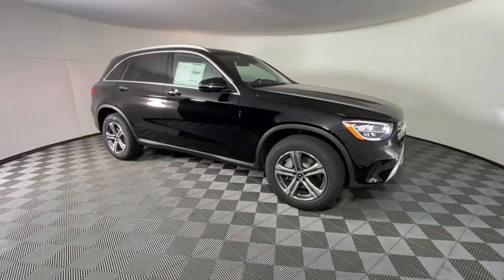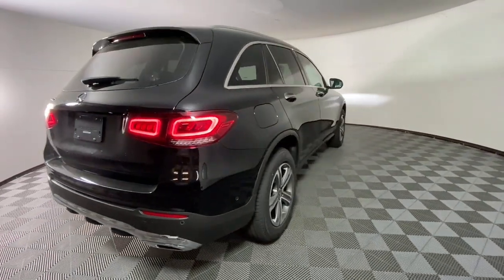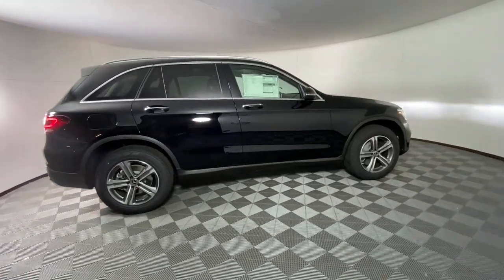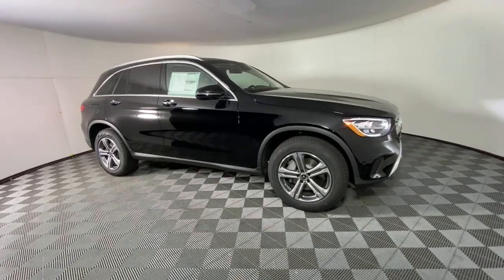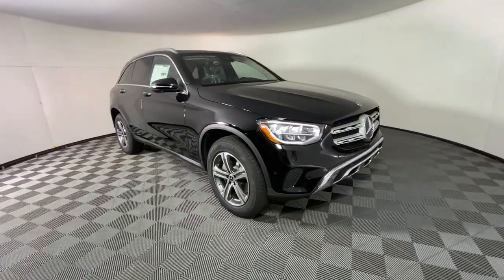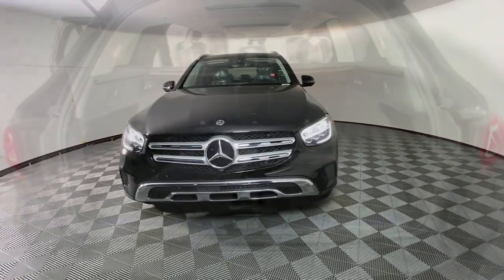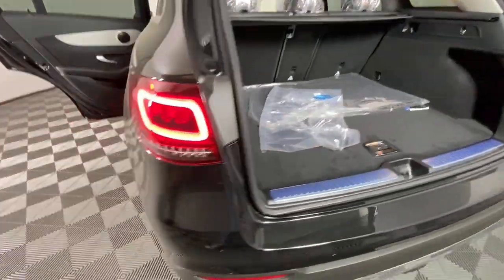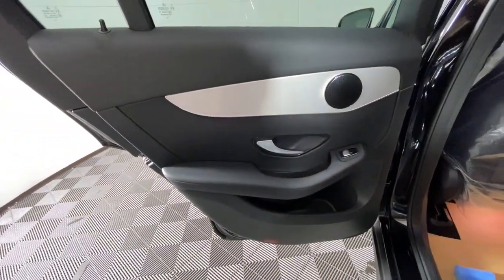2022 Mercedes-Benz GLC New and preowned Mercedes-Benz, Atlanta, Buckhead, certified preowned 223657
Black New 2022 Mercedes-Benz GLC available in Atlanta, Georgia at Mercedes of Buckhead.
2022 Mercedes-Benz GLC GLC 300 - Stock#: 223657 - VIN#: W1N0G8DB9NV394851

Mercedes-Benz of Buckhead is pleased to offer you this impressive 2022 Mercedes-Benz GLC, generously equipped and finished in beautiful Black,with . Advertised price excludes all official government fees and taxes, dealer fees and customer-selected options. Please inquire about our Star Elite and Loyalty Rewards Programs. You may also be eligible for additional incentives, so please contact your Mercedes-Benz of Buckhead Sales Professional for more information.br2022 Mercedes-Benz GLC GLC 300 Blackbrbrbr22/27 City/Highway MPGbrbrAs a family-owned enterprise, Mercedes-Benz of Buckhead prides itself in offering you exceptional customer service.Our Mercedes-Benz Certified sales staff's goal is to treat you to the most enjoyable, efficient and transparent purchase experience, enhanced by our convenient Buckhead location and extensive selection of weather-protected, new and pre-owned Every new Mercedes-Benz comes with the peace of mind associated with 24/7 Roadside Assistance throughout its warranty period, the industry's highest consumer confidence ratings, and the quality, comfort, and safety you expect from the world's first car manufacturer.